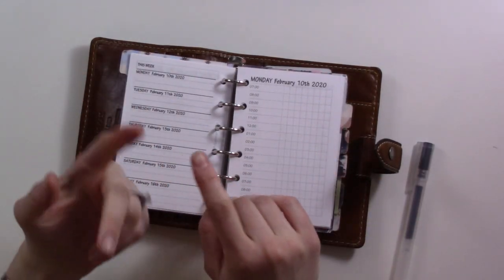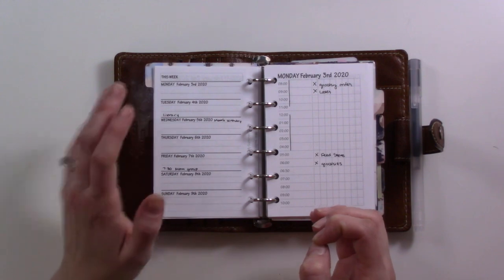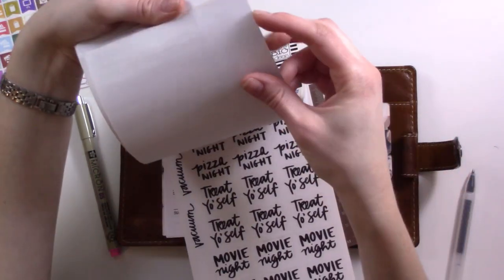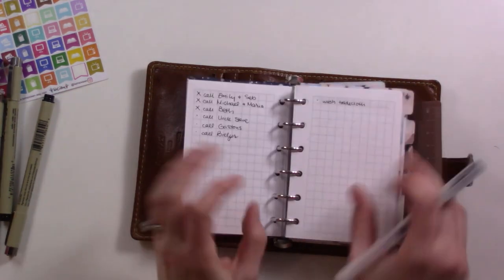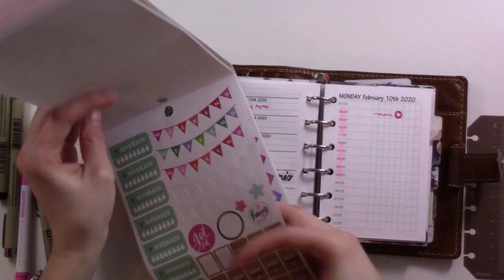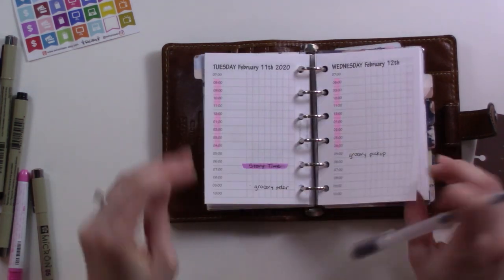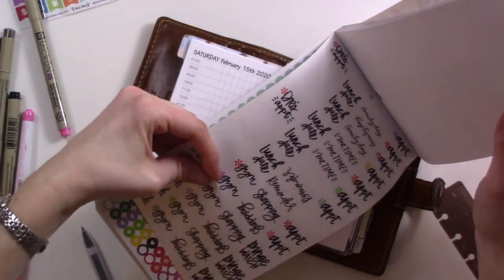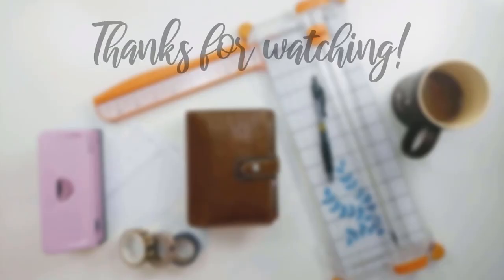Planning my Week in MySummerTouch Weekly and Dailies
I'm trying to climb back on top of my planner system, and decorating my weekly is step one!